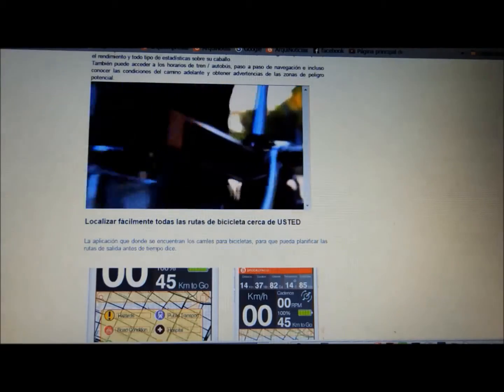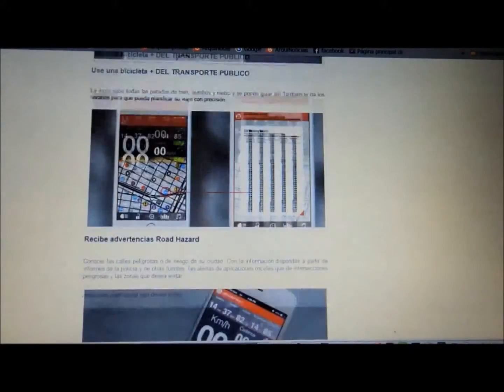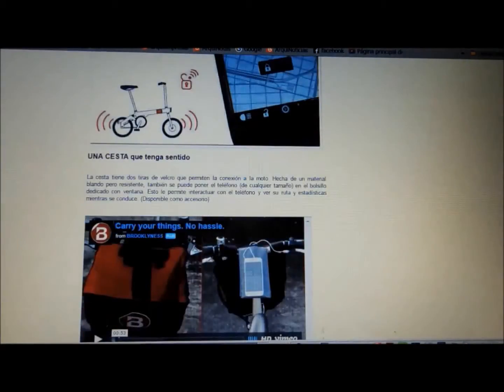AN GdMd blogs temáticos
ArquiNoticias Grupo de Medios digitales, tiene , actualmente 28 blogs temáticos con contenidos dirigidos a público que le interesa: arquitectura, diseño, decoración, arte, patrimonio,...y 3 blogs semanales: agenda semanal, noticias de la semana que paso y un newsletter semanal que se envía en un mailing a + de 3000 estudios de arquitectura, diseño, decoración y empresas relacionadas con la industria de la construcción.